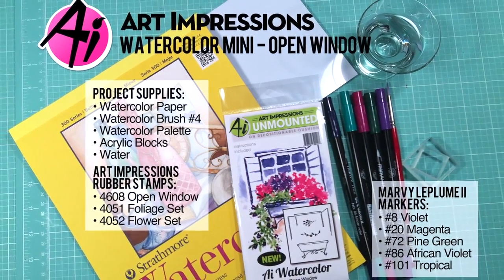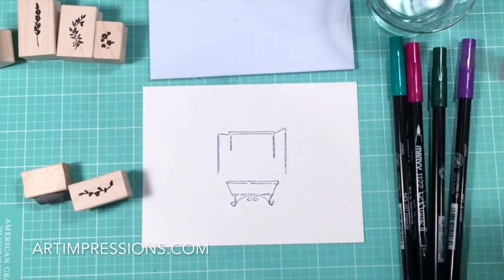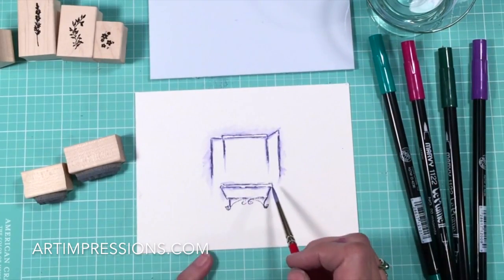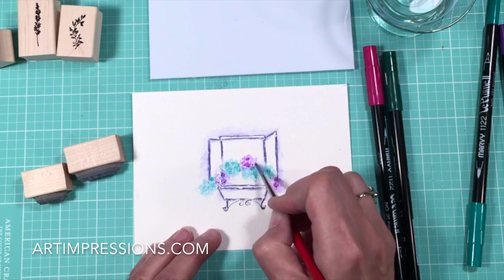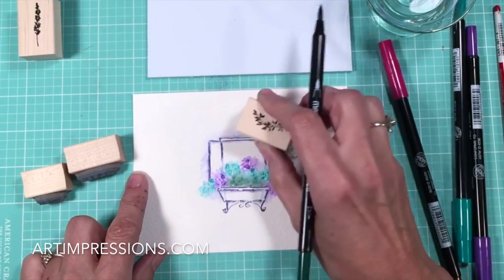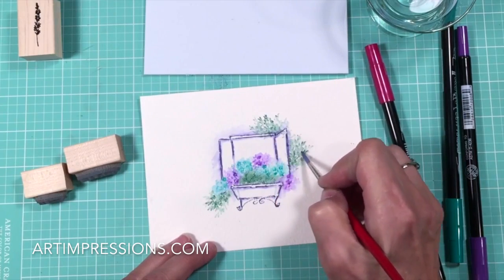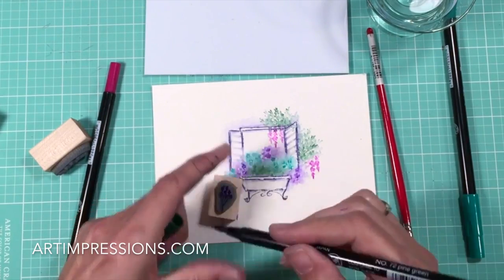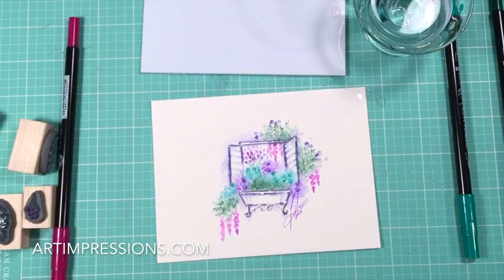Ai Watercolor Mini Project Open Window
Open Window Set from Art Impressions will reveal a beautiful scene with techniques for adding dimension to shutters, window panes and flower boxes.